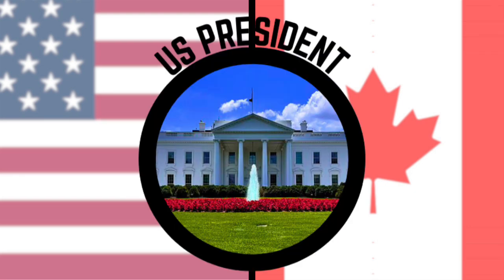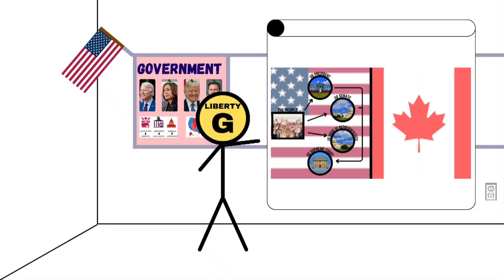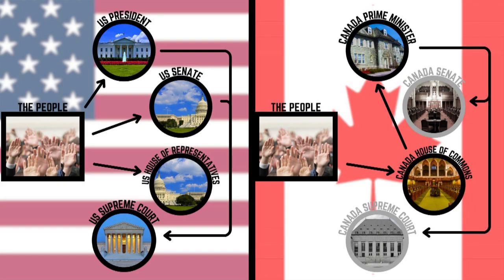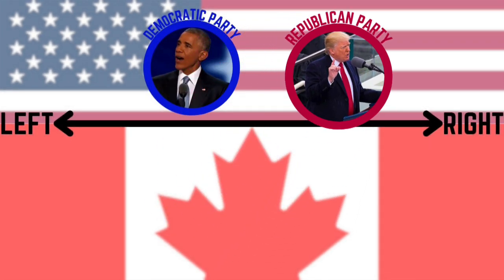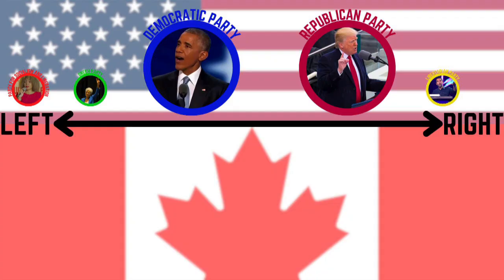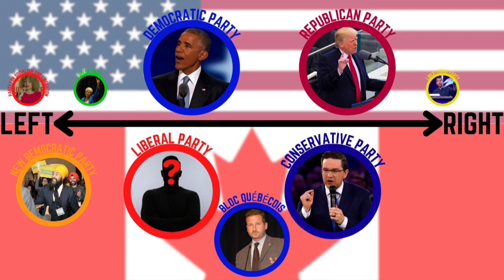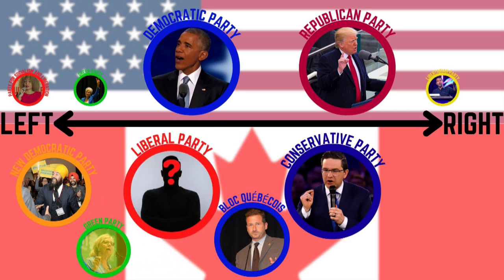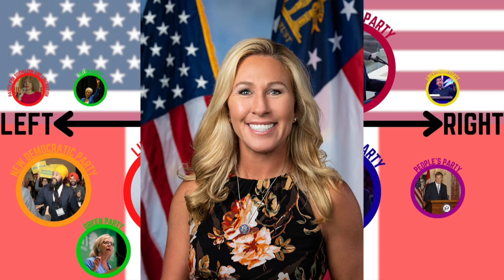How Canada's Government Works for Americans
As a US government teacher, I've noticed a lot of people being curious about how Canada's government works. Today, I explained Canada's government and politics through the lens of American government and politics.